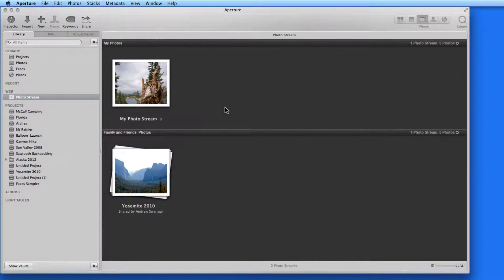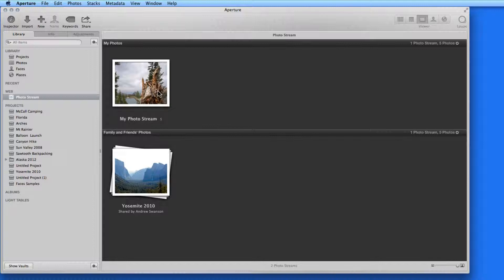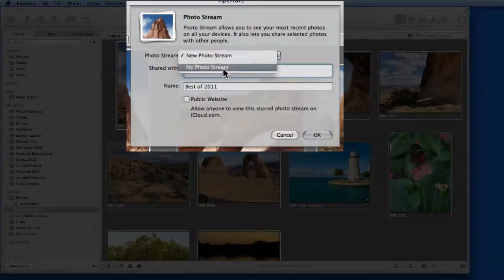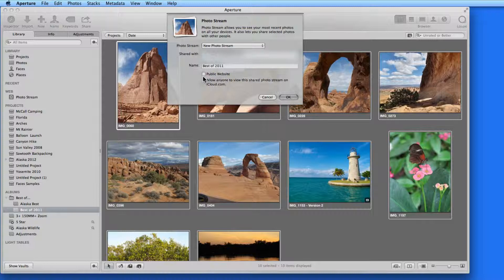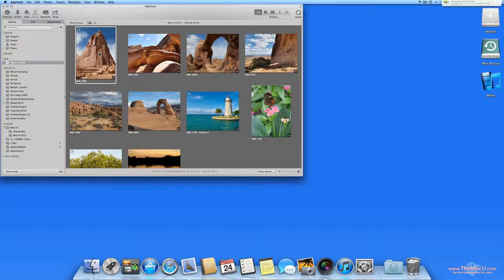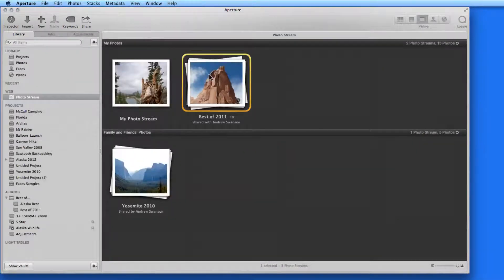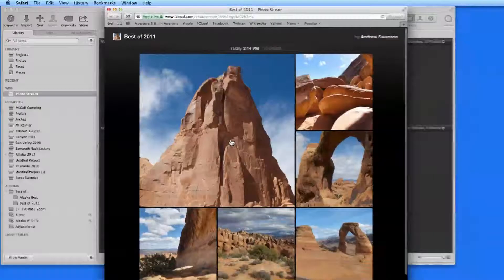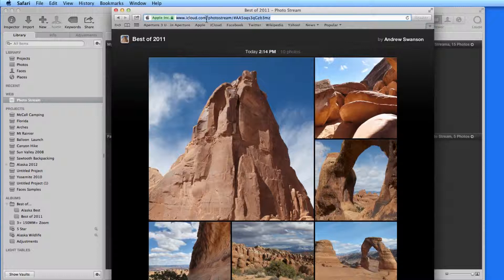Using Shared Photo Streams with Aperture: a video tutorial from TheMacU.com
In this tutorial from our "Learn - Aperture Edition" training App learn to use shared photo streams to output images to other iCloud users or to a public web gallery on iCloud. Learn more in our full Aperture training app available at TheMacU.com or The Mac App Store's photography category.